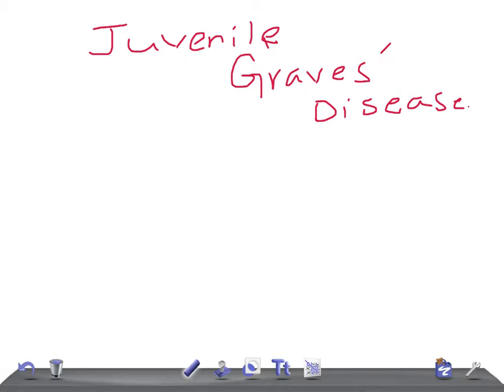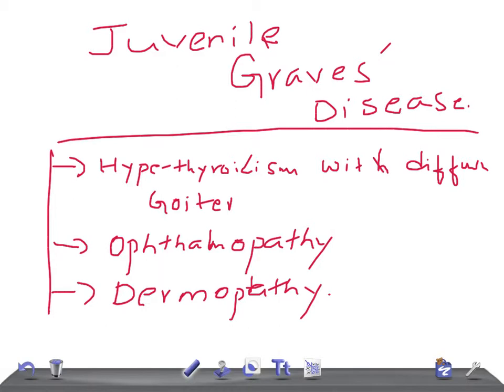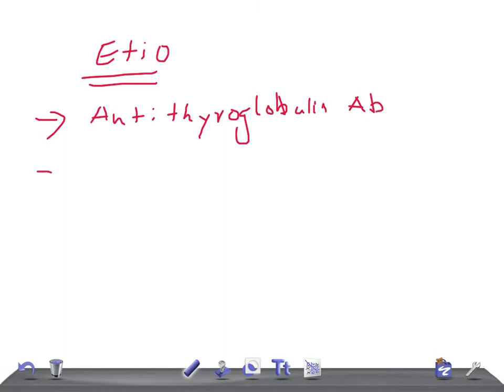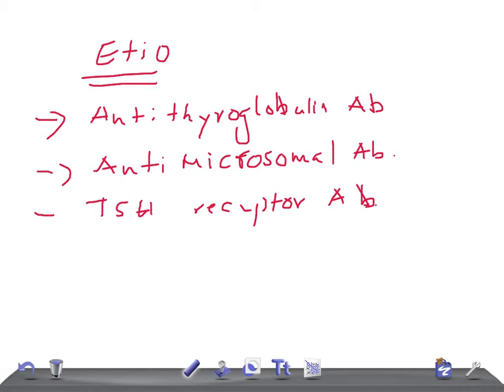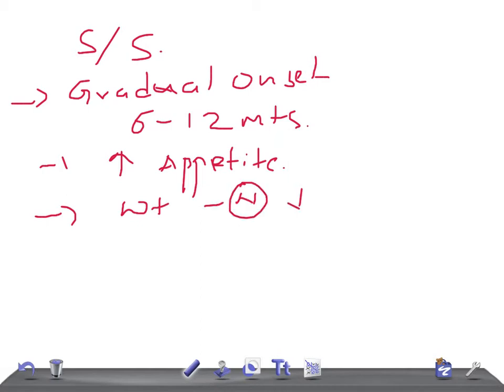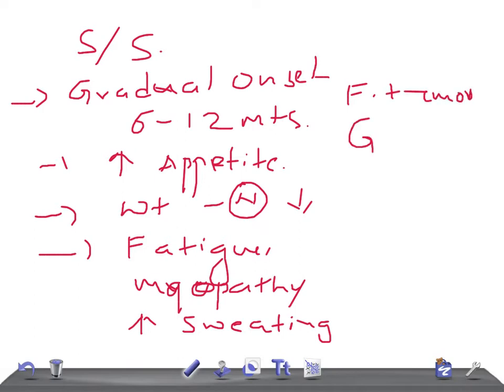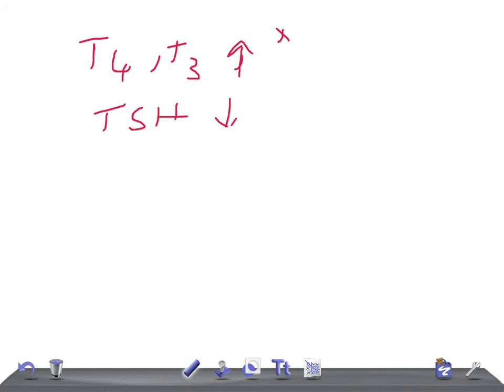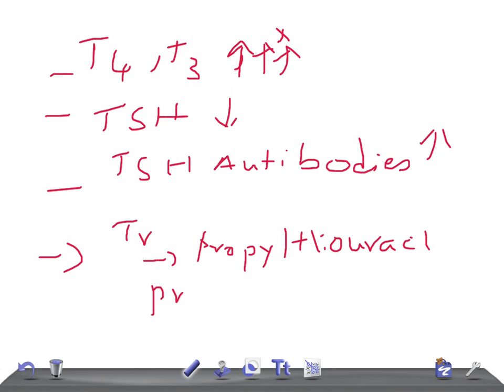QUICK PEDIATRICS: Juvenile Graves Disease